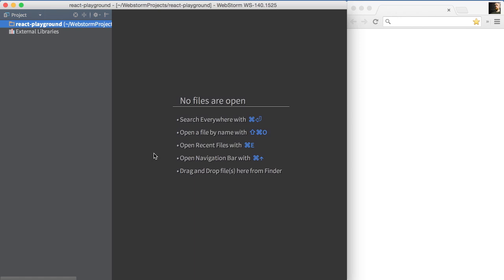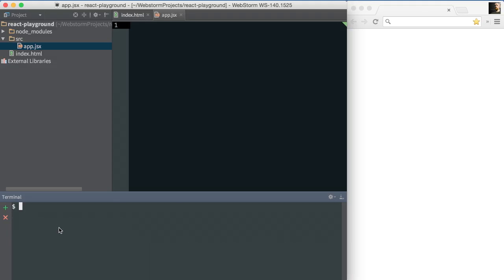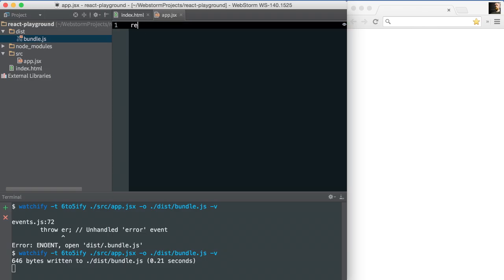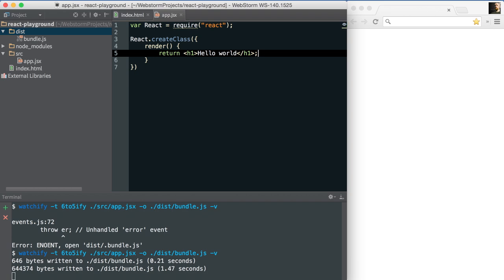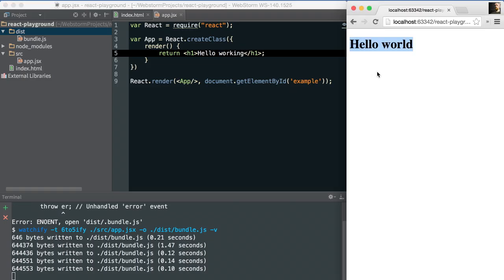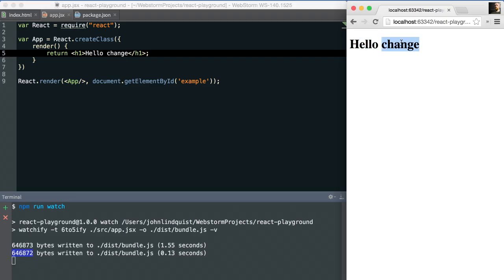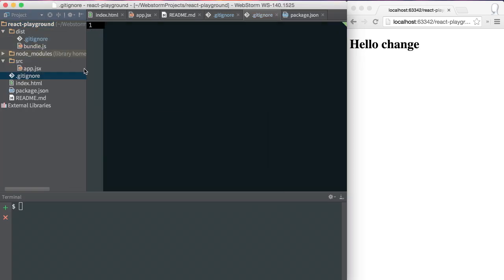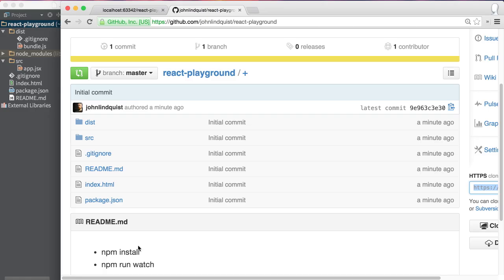39 Setting up a React Playground Dev Environment